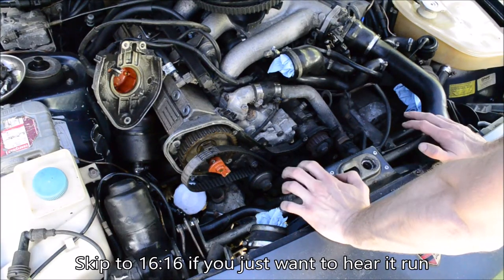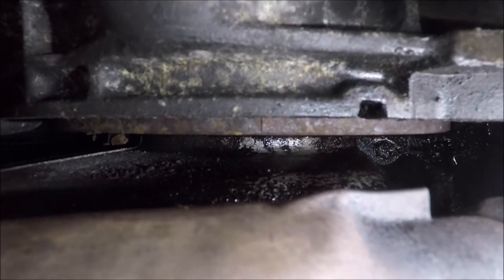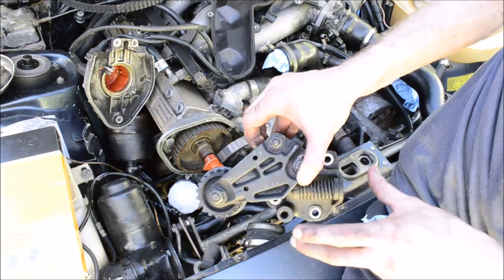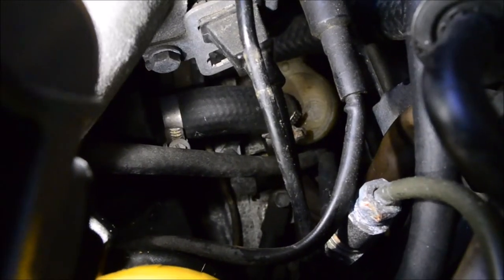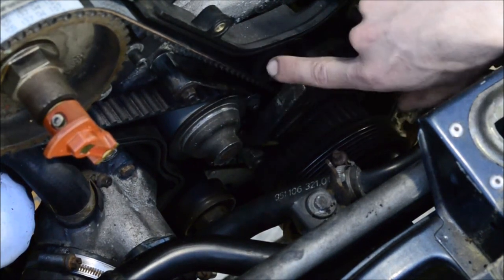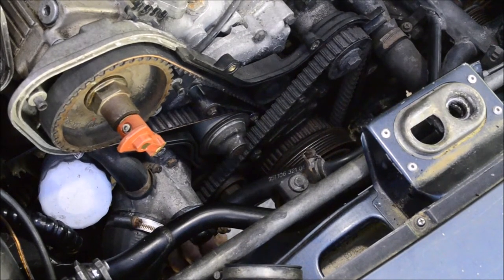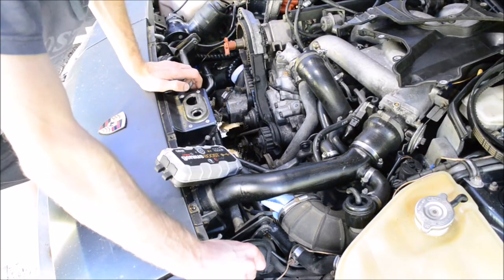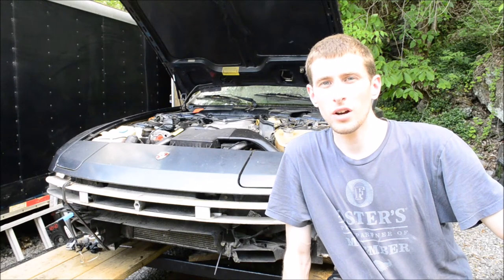Installing Porsche 944 Timing Belt - Starting Engine With New Lifters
Is the valve train quieter?